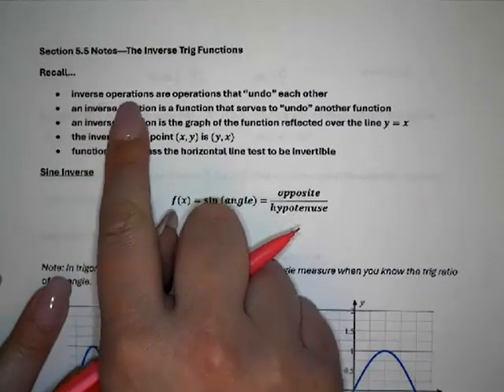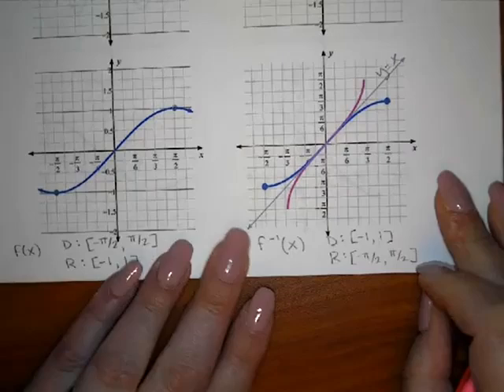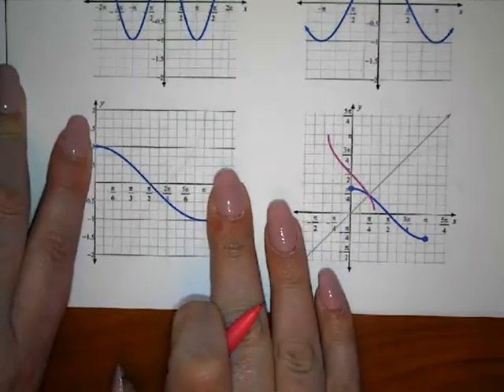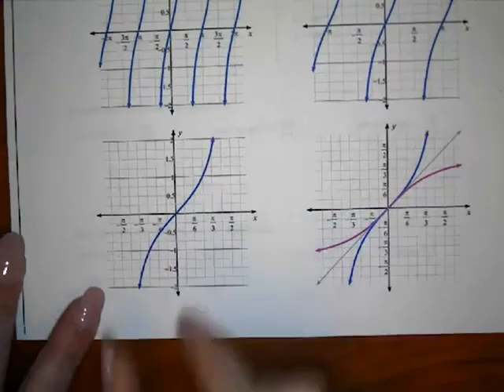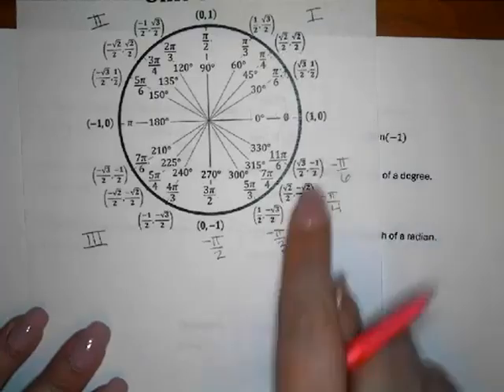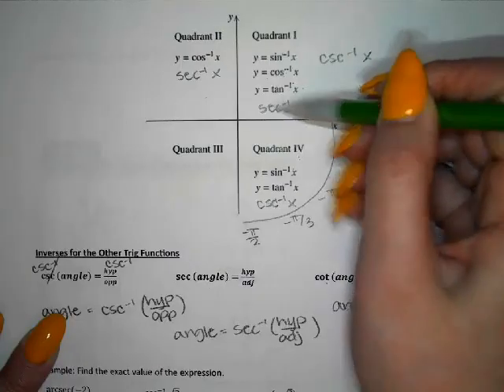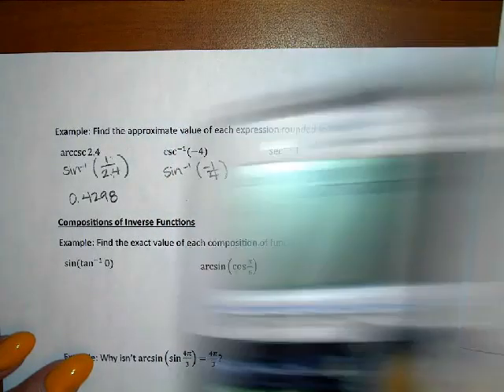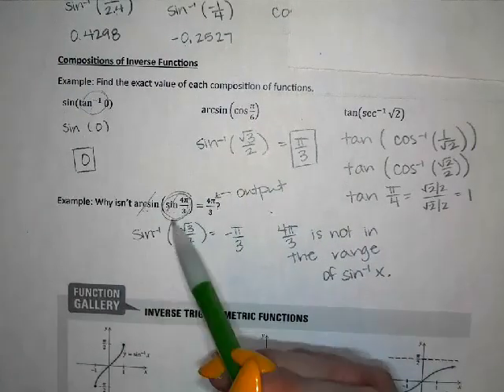Inverse Trig Functions